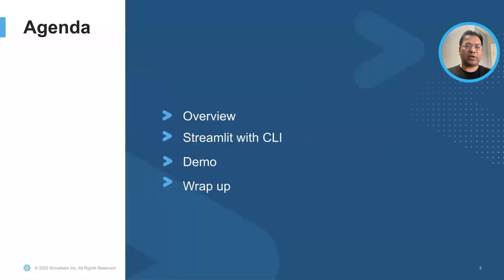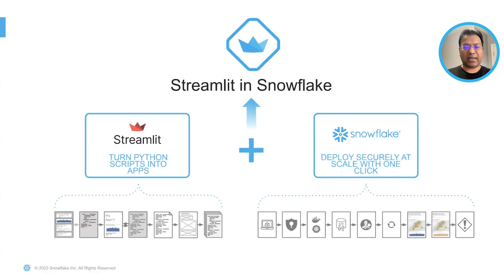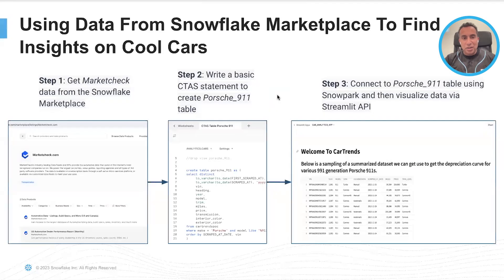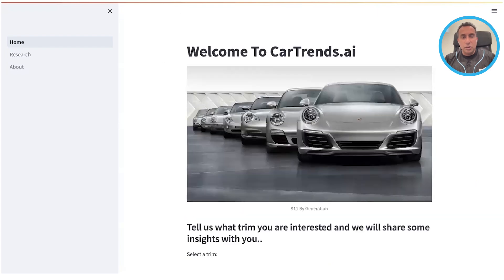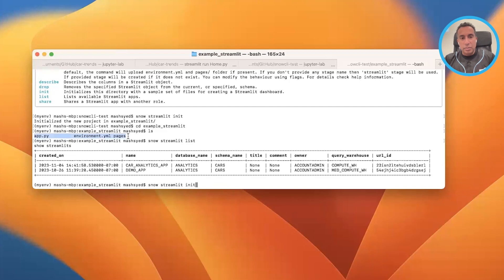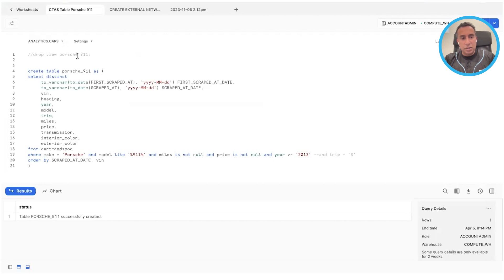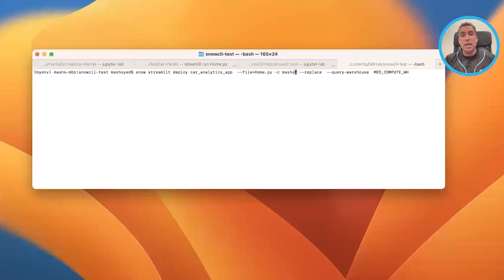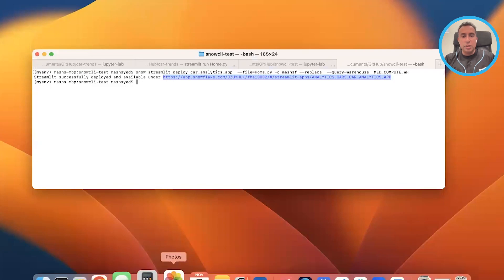Snowflake BUILD: Speed Up App Development Using Streamlit In Snowflake And The Snowflake CLI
Learn how to build apps using Streamlit in Snowflake and the Snowflake CLI. In this video, Snowflake's Anurag Gupta and Microsoft's Mash Syed demo how to use Streamlit to build the UI, connect it to a Snowflake database, deploy it, and share it with others, including automating the CI/CD. The demo centers around the building of an app that predicts how certain "cool" cars depreciate over time.